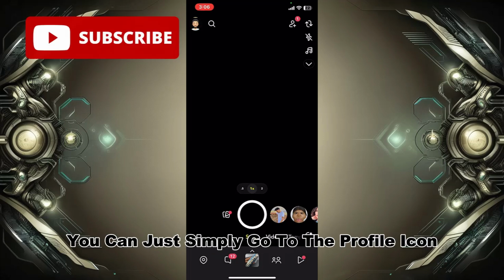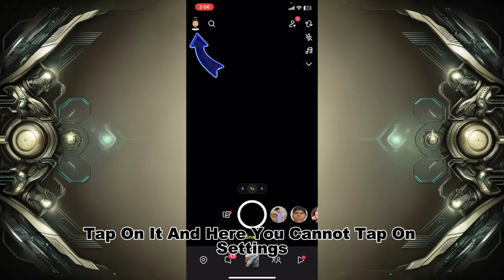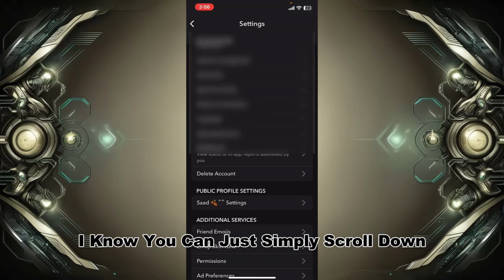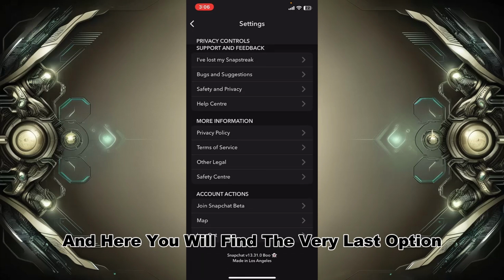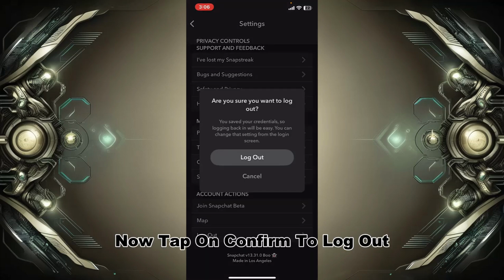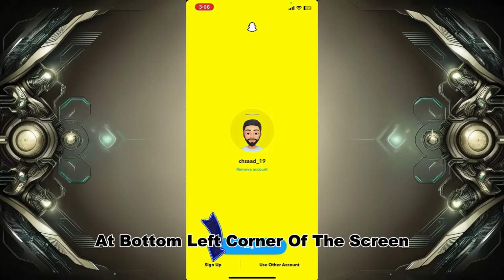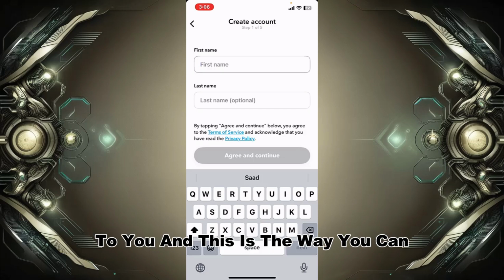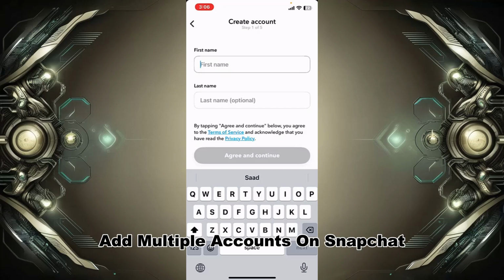How To Add Multiple Accounts On Snapchat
In today's video we will learn How To Add Multiple Accounts On Snapchat. Are you facing issues with your favorite apps or software? You’re in the right place! On this channel, I provide clear, step-by-step solutions to help you solve technical problems, troubleshoot errors, and optimize your apps and software. Whether it's installation issues, compatibility problems, or performance tweaks, I break down complex tech concepts into easy-to-follow guides.